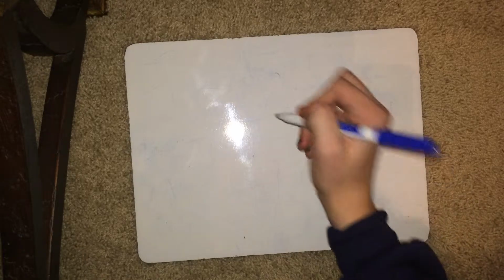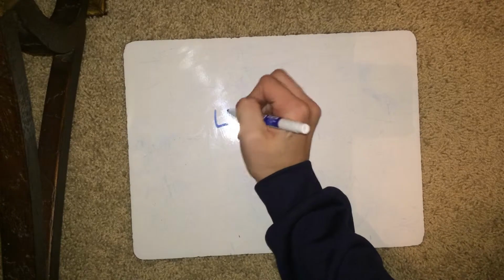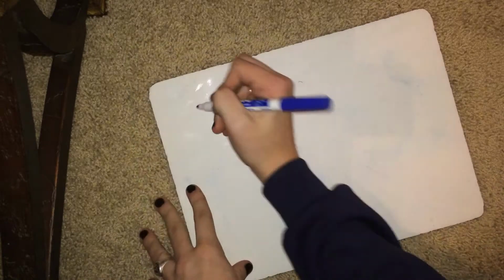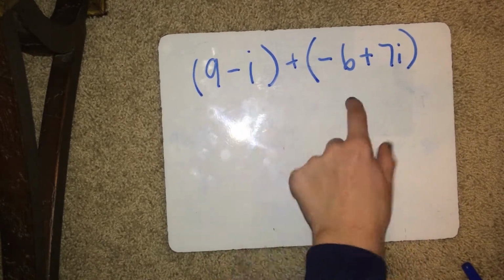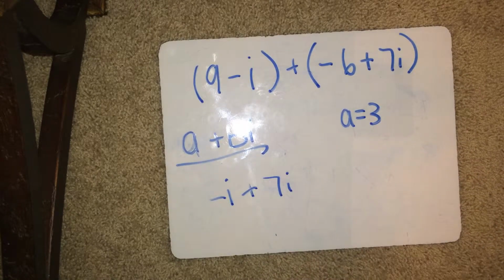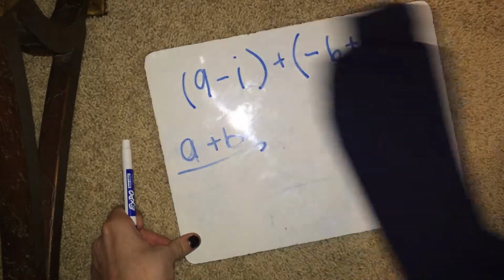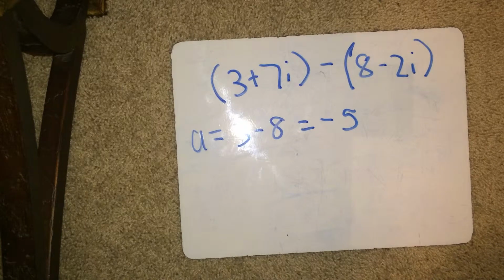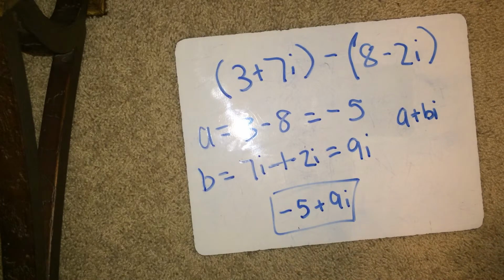Sums and Differences of Complex Numbers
Writing the expression as a complex number in standard form by adding and subtracting.